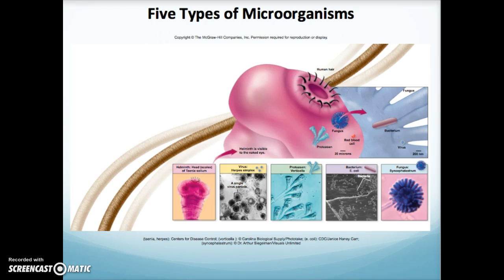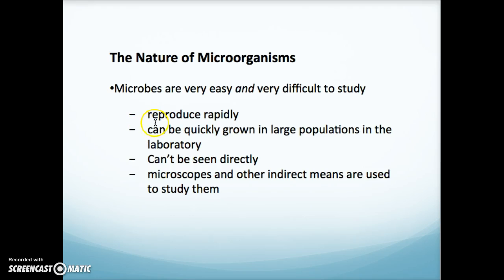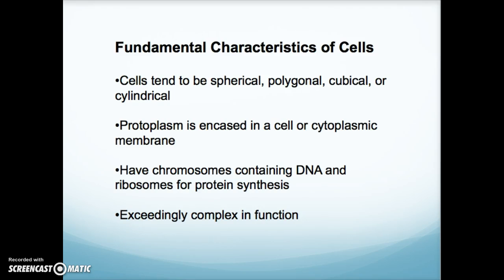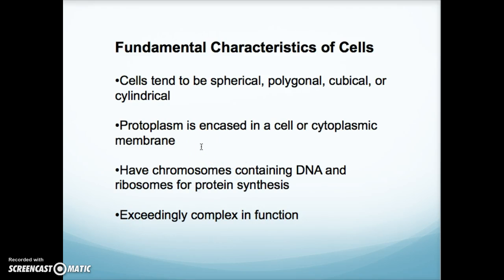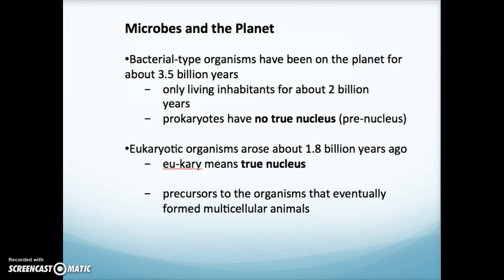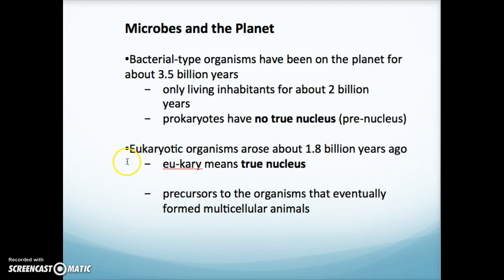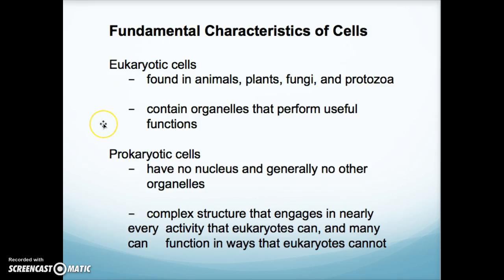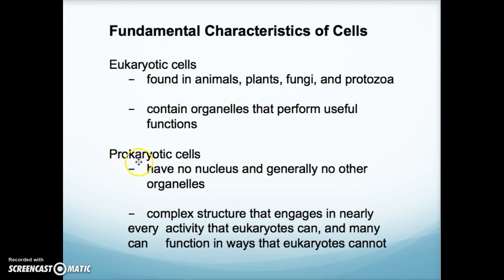BIOL 106-1: Introduction to Microbes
Making Sense of Microbiotic-Me